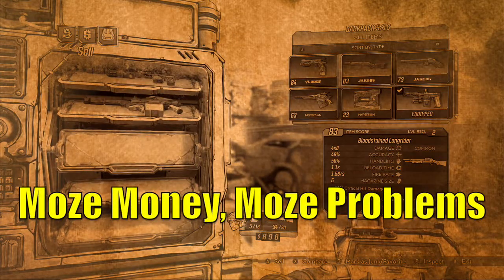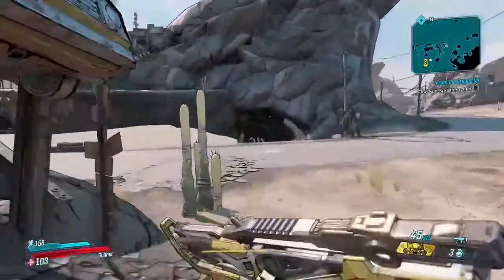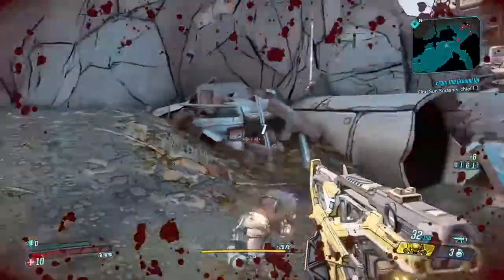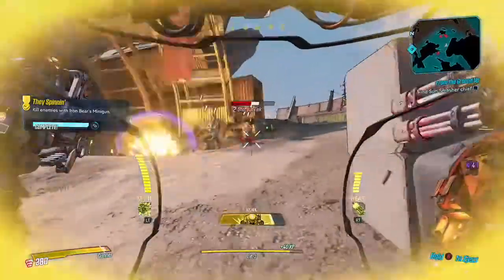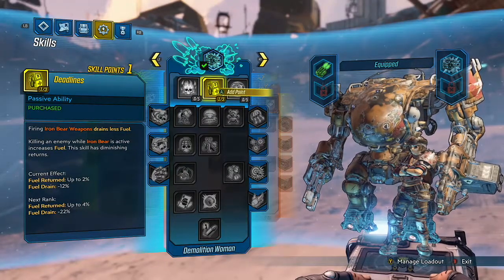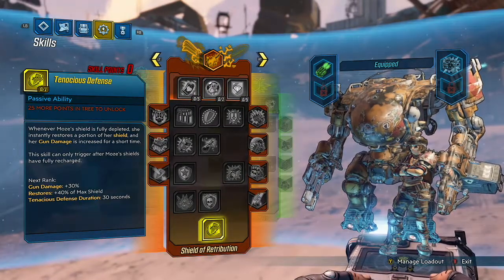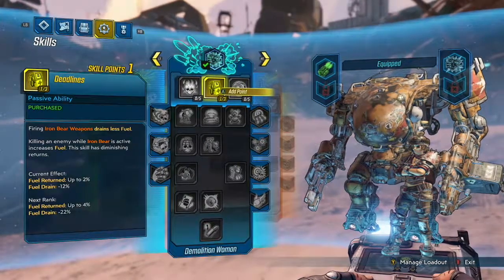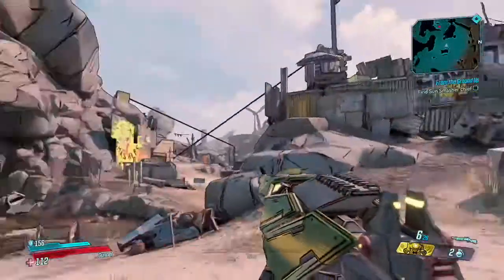Borderlands 3 (LVL 3) | Level By Level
Nothing happened today. Actually, hardly anything happened because Moze was almost to L4 by the time we started. Still, we get to try out a nail gun and take a closer look at these skill trees.